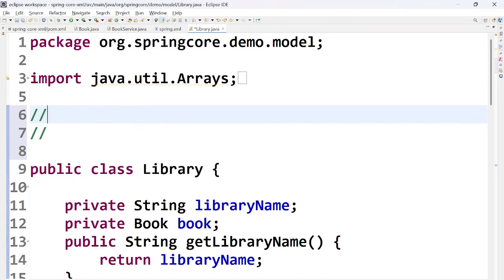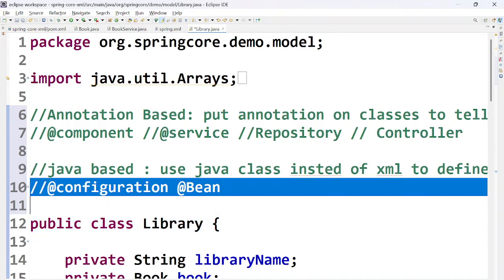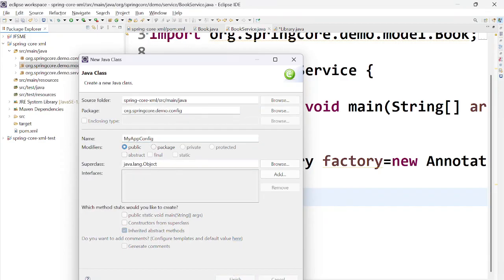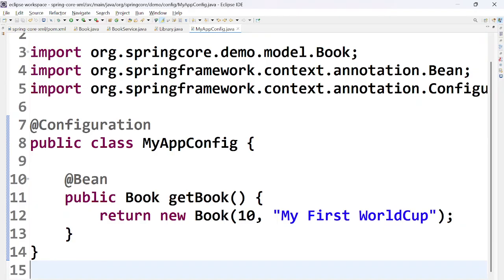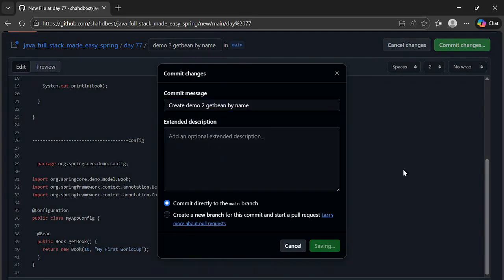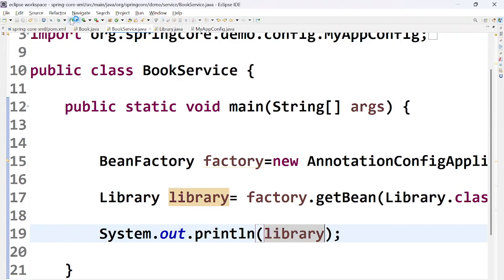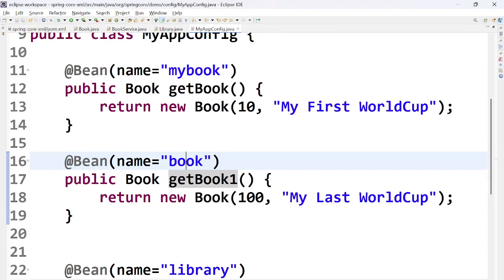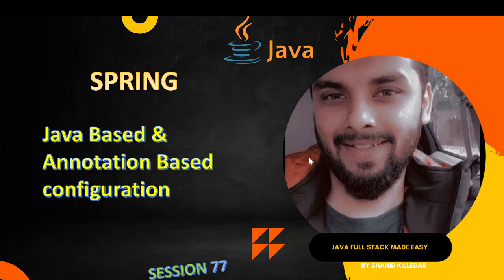Session 77 – Spring Core | Java-Based vs Annotation-Based Configuration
🌱 Session 77 – Spring Core | Java-Based vs Annotation-Based Configuration | @Bean, @Autowired, @Qualifier

In this session, we move beyond XML and understand modern Spring configuration styles by comparing:

👉 Java-Based Configuration
👉 Annotation-Based Configuration

This is a must-know topic for real-world Spring & Spring Boot projects.

✅ Topics Covered
🔹 Java-Based Configuration

What is Java-based configuration?

Using @Configuration

Creating beans using @Bean

Replacing XML with Java config

🔹 Annotation-Based Configuration

What is annotation-based configuration?

Using @Component, @Service, @Repository

Dependency injection using @Autowired

Resolving ambiguity using @Qualifier

🔹 Comparison

XML vs Java-based vs Annotation-based

When to use what in real projects

How Spring scans and creates beans

How dependency injection works using annotations

How to handle multiple beans of the same type

Interview-important Spring concepts explained clearly

🛠 Technologies Used

Java

Spring Core

Annotation & Java-based configuration